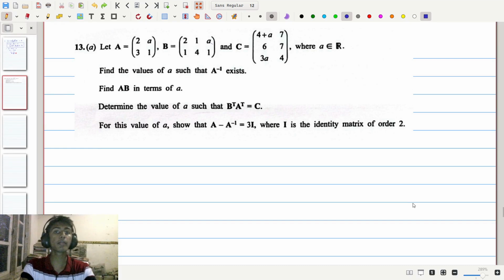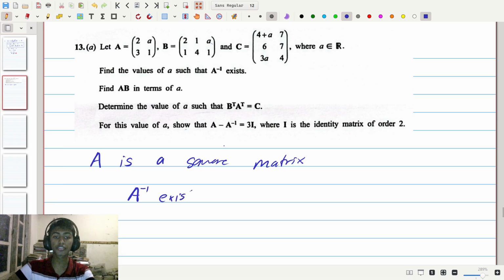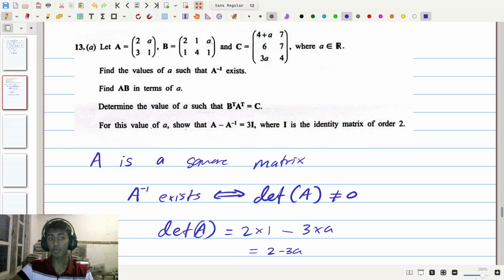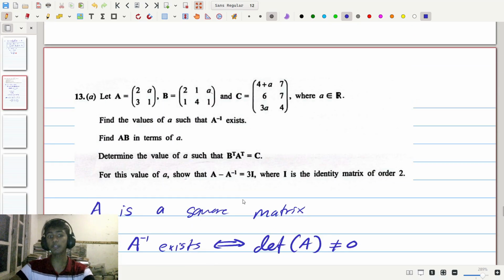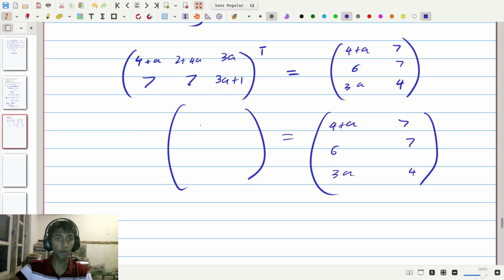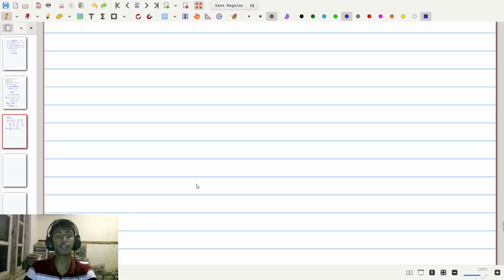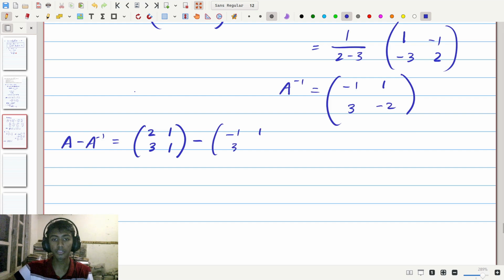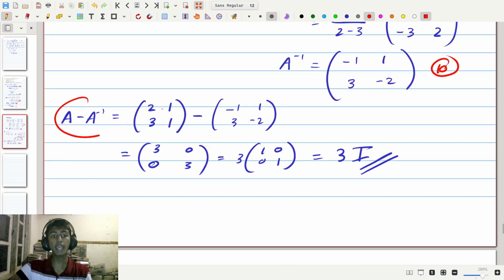Paper 1 Part B Q13A (Matrix Question) 2025 AL Combined Mathematics Paper Discussion